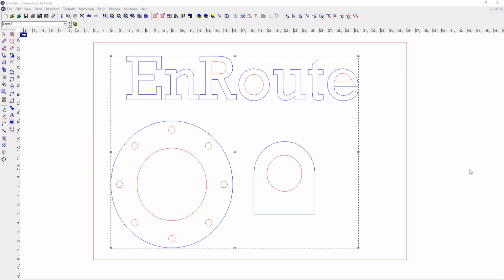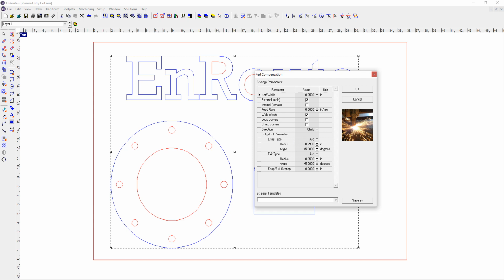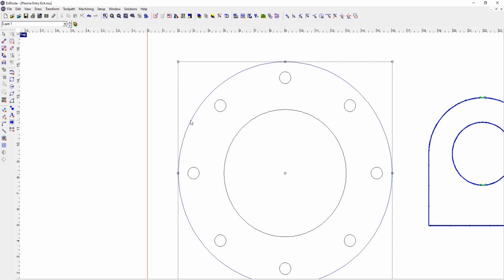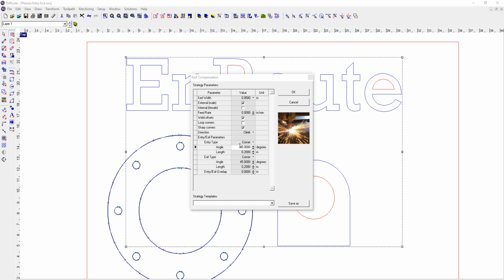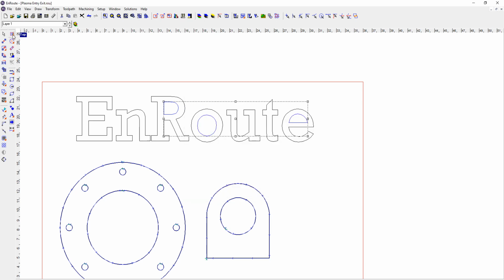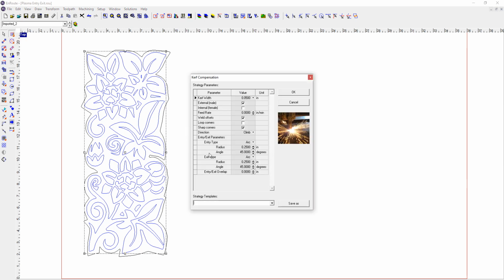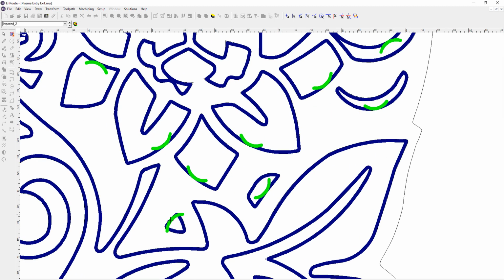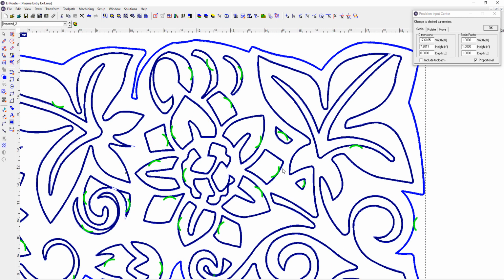EnRoute Fabrication - Entry Exit for Plasma Cutting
In this video, learn how to creating an Entry Exit for plasma cutting in EnRoute fabrication. Apply an offset using the proper toolpathing for your tool.